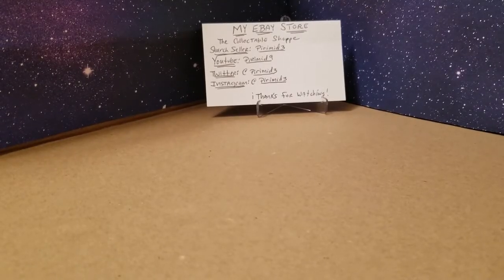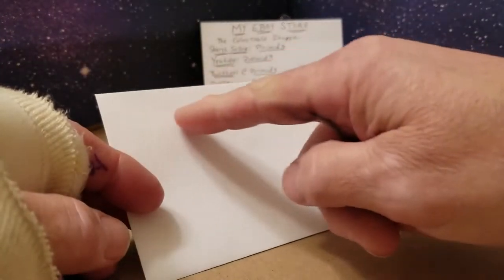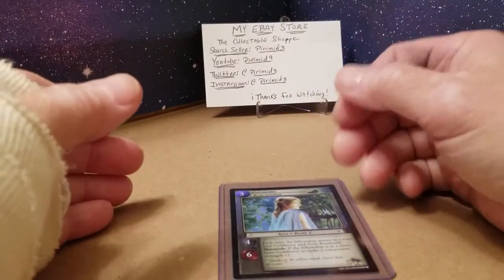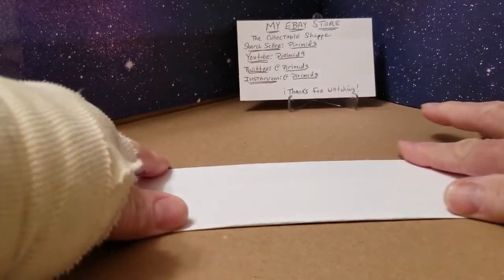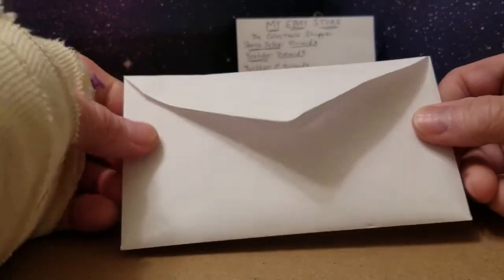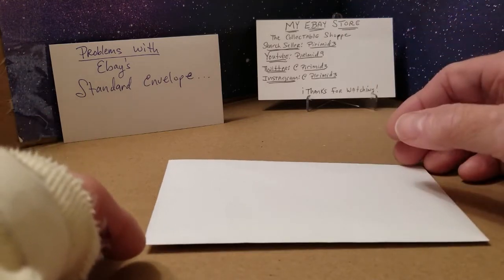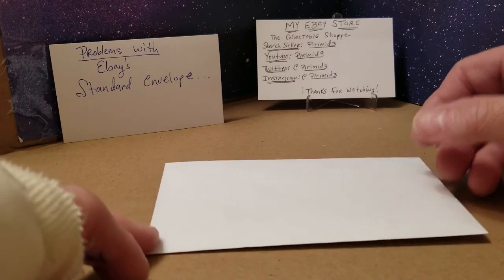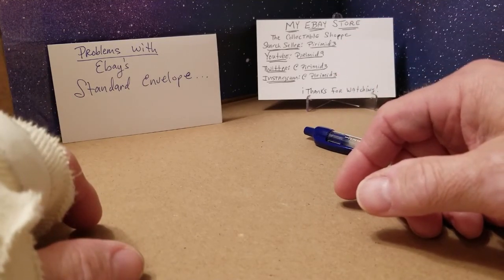Ebay´s New Standard envelopes & some of the problems I´ve encountered...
Hello friends,
I wanted to put this video out to help others. I wanted describe some of the problems I've encountered while using Ebay's new standard envelope. I really like them & I'm sure moving forward the post office will become more used to seeing them and not returning them to the sender.

Thanks for being a part of it with me.
James...
consider donating to :
cashap: $Pirimid9